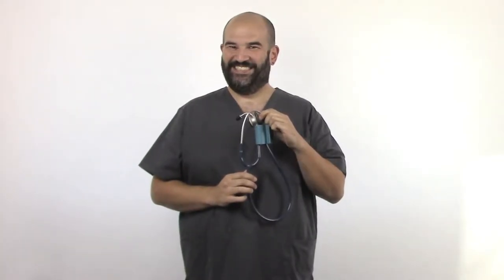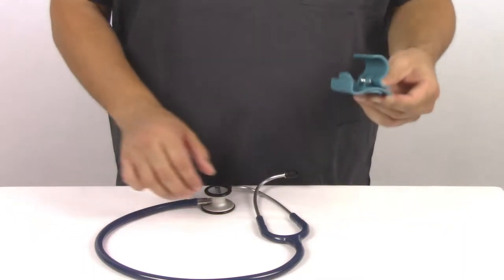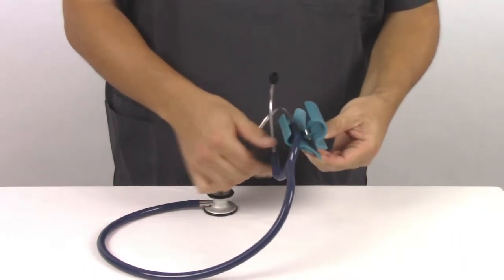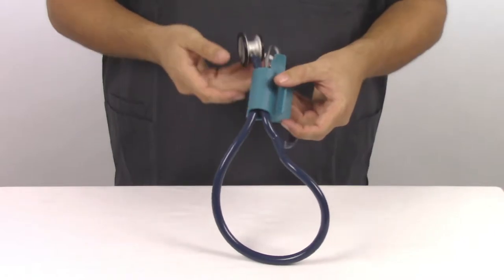Koala Qlip - Stethoscope Clip - Model # 764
This deluxe stethoscope holder easily attaches to any garment with a strong Koala-like grip. Fits most stethoscope models. Takes the weight of the stethoscope off your neck.

Available in 6 colors: black, white, teal, hot pink, dark blue & navy.

Director: Roxanna Hernandez
Producer: Seth Sternberger
Voice-Over/Demonstration: Kevin Knypstra